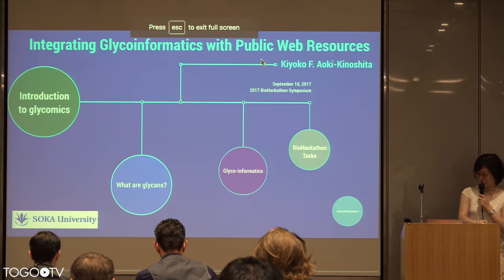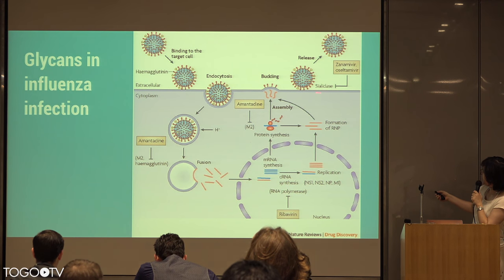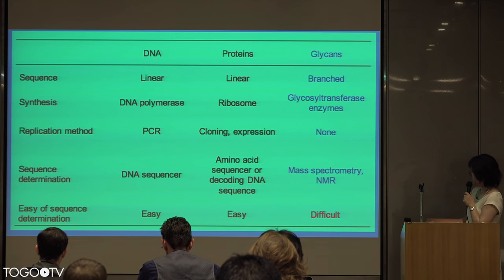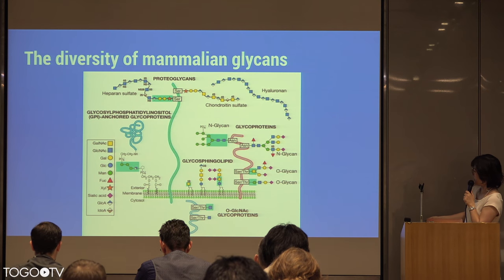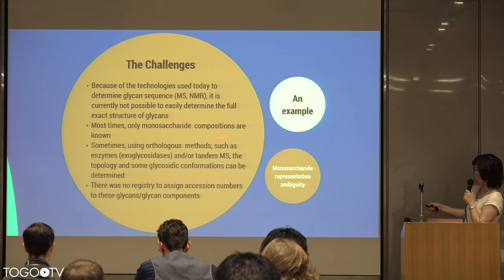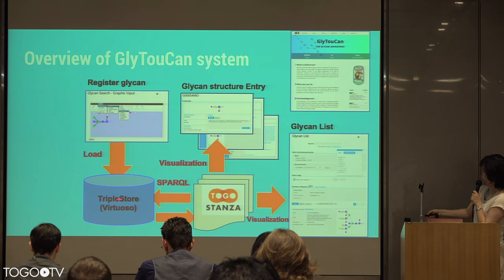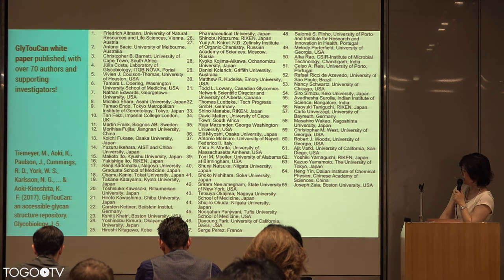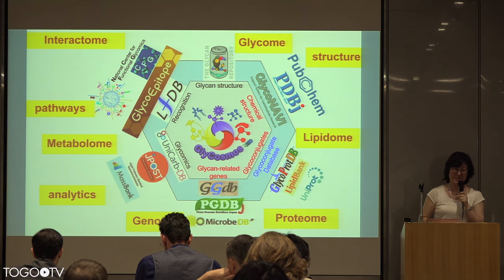Integrating Glycoinformatics with Public Web Resources @ BioHackathon2017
In this talk, Kiyoko F. Aoki-Kinoshita (Soka University, Japan) makes a presentation entitled "Integrating Glycoinformatics with Public Web Resources" (16:11).